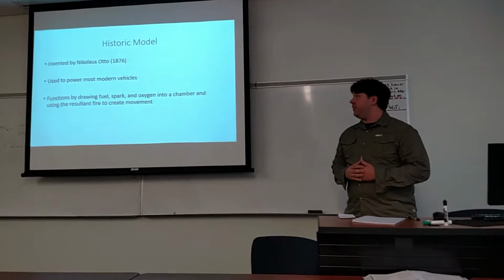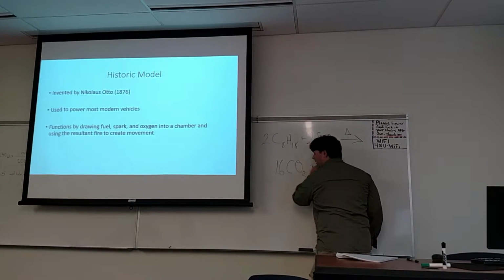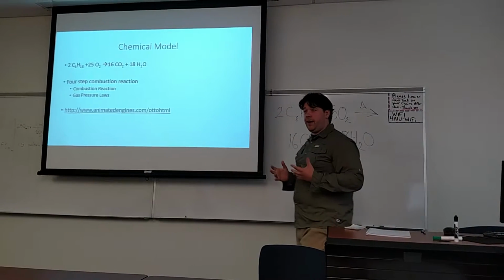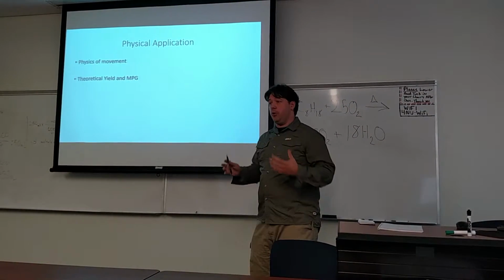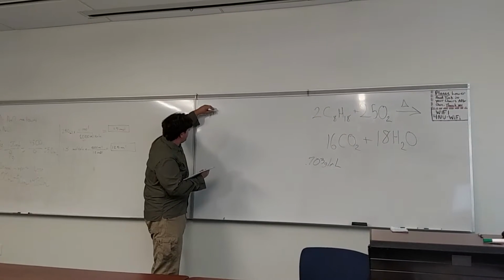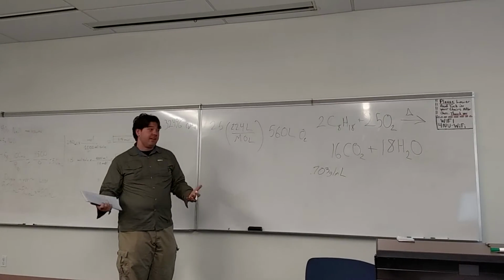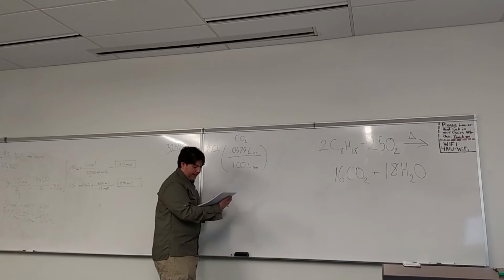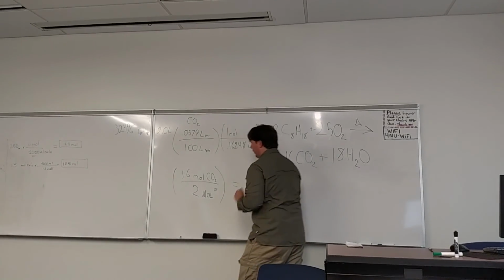Service Learning Combustion Engine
Applying principles of chemistry, we will calculate the percentage by volume of fuel, and the number of moles of carbon dioxide produced at STP from a 2.0L non-turbo engine.